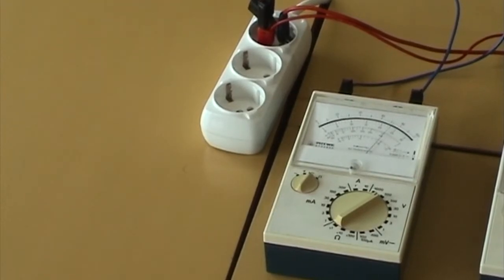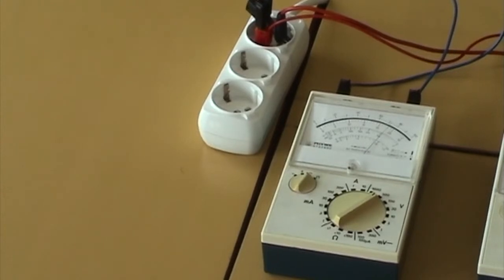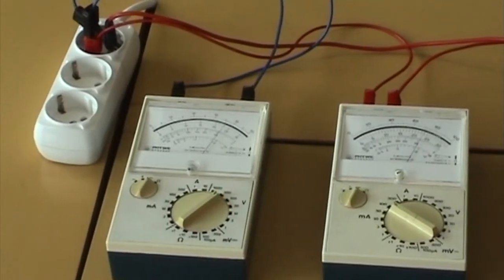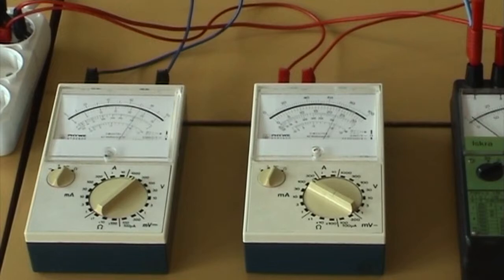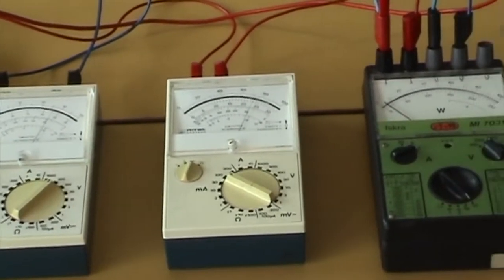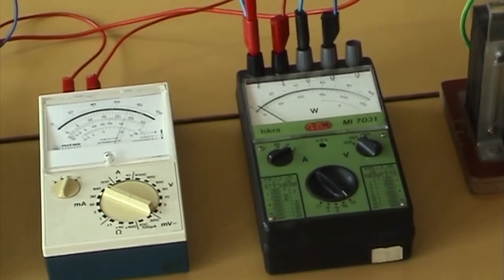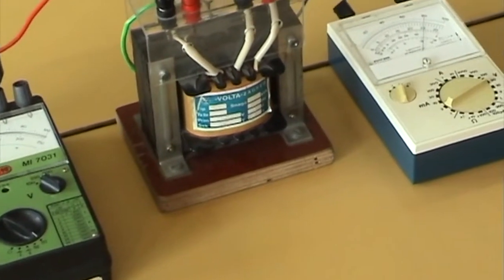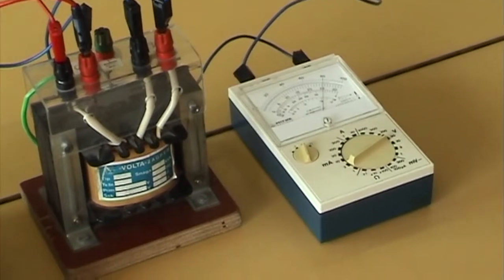Pokus praznog hoda transformatora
Pokus je izveden u laboratoriju za elektrotehniku.
Srednja strukovna škola Velika Gorica – 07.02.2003.
Realizirali pokuse učenici Anto Marković i Ante Vidović i profesor Veljko Skočilić dipl.ing.